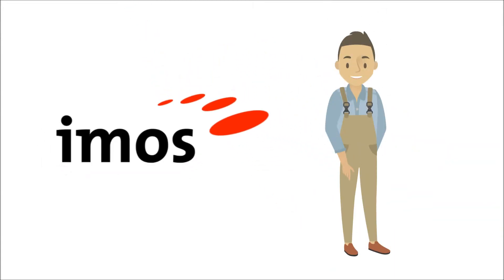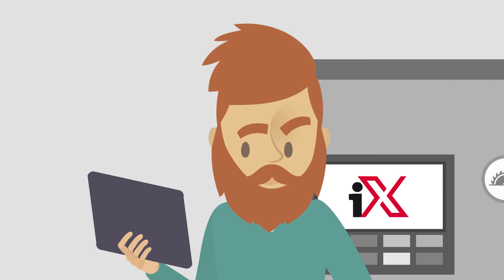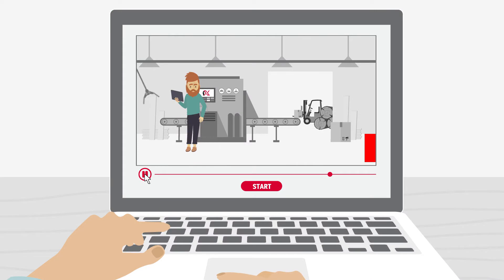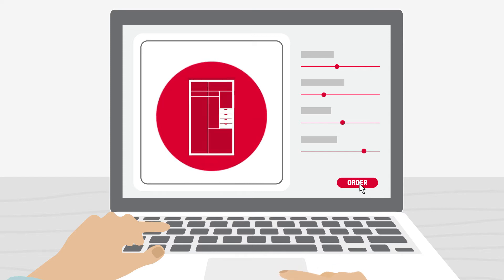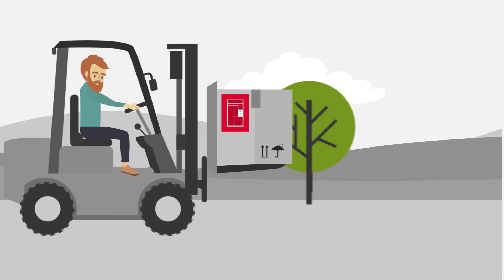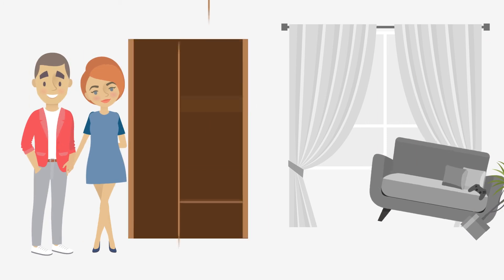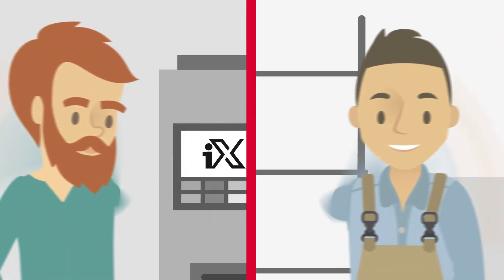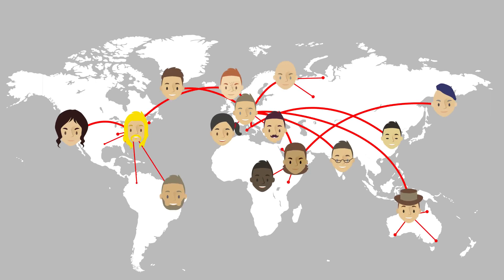imos iX Online Portal for Panel Supplier with Manufacturing Services.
imos NET: Customer Online Portals are an Internet-based sales and production platform that allows companies such as board resellers, panel producers and manufacturers to offer their CAM services to smaller carpenters. The platform has integrated tools for furniture design and configuration, panel and sheet optimisation, instant pricing and documentation production.